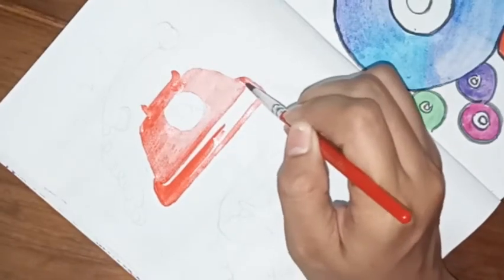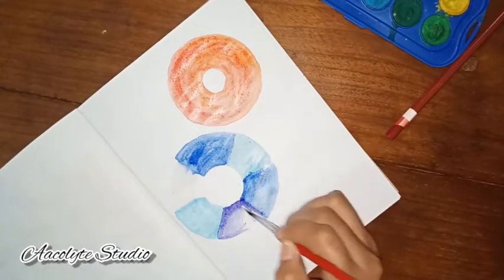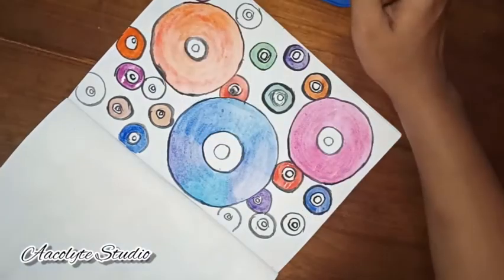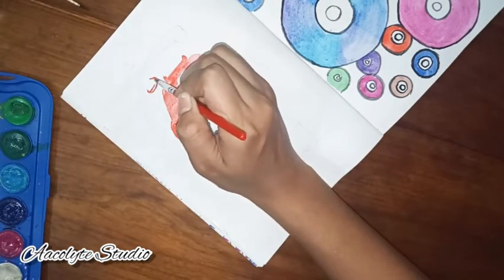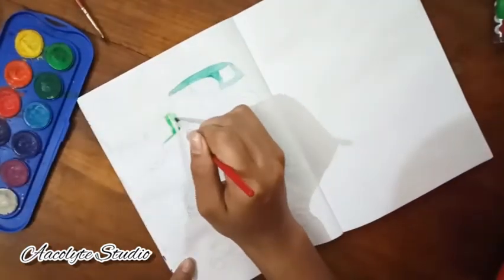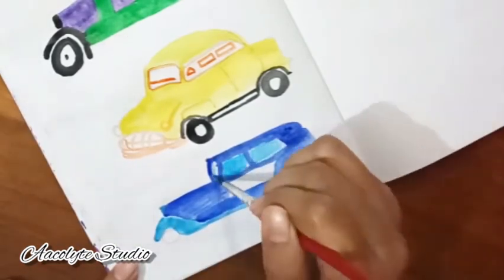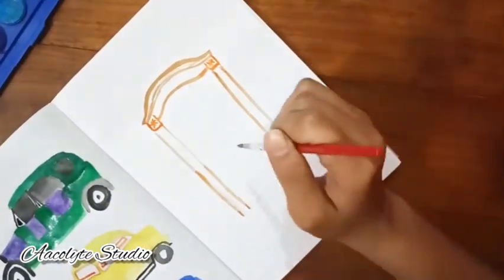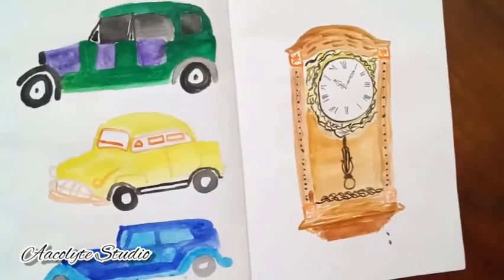Old school / Vintage Drawing for Sketchbook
why not bring our childhood objects back in time with our lil Sketchbook drawing 💢